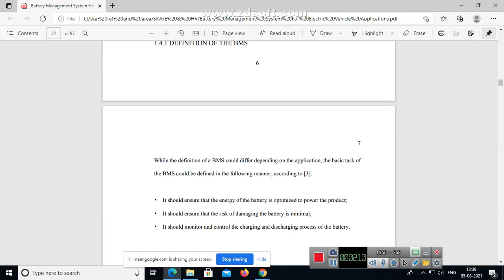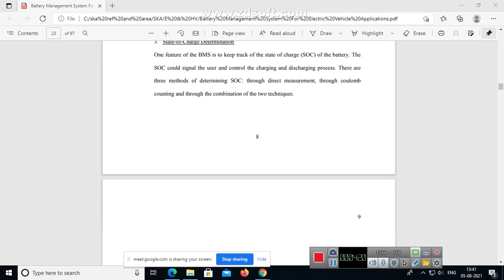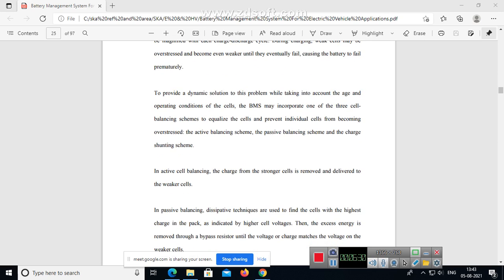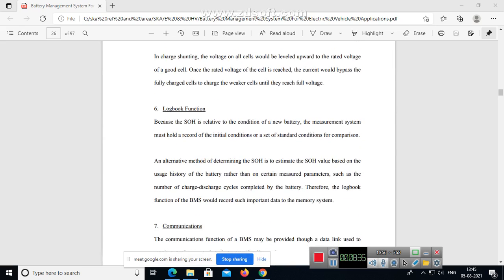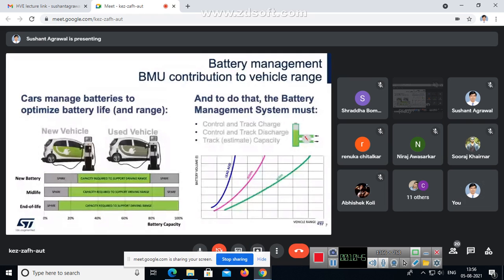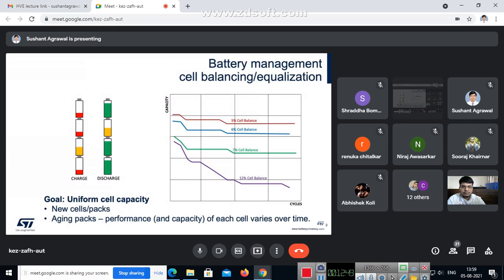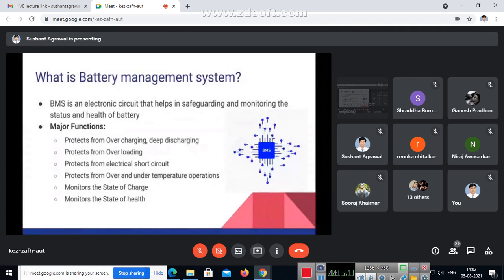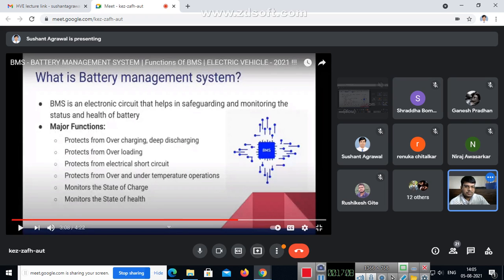Battery Management system in electric vehicle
Enhance your Knowledge , ideas and attachment to UHV